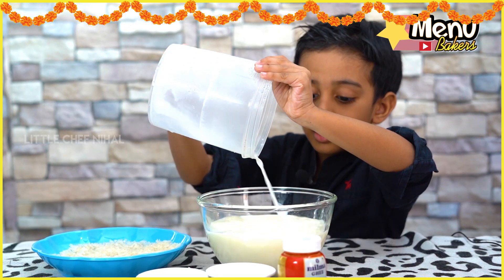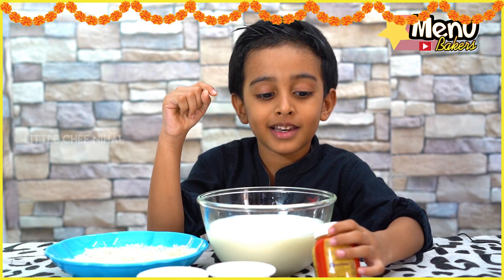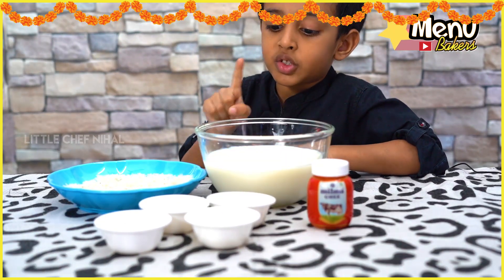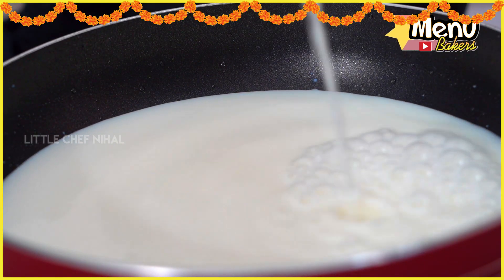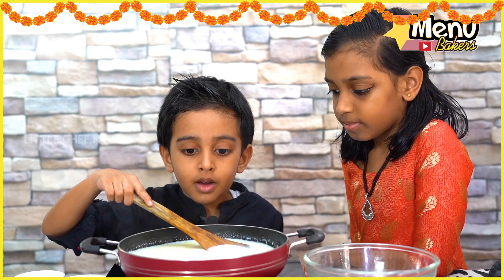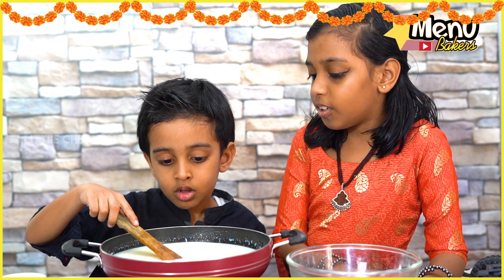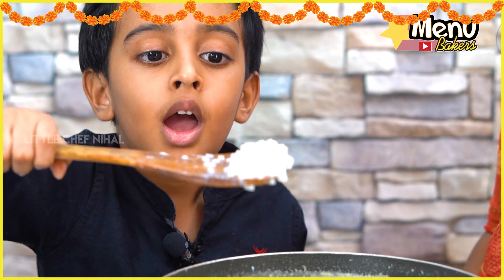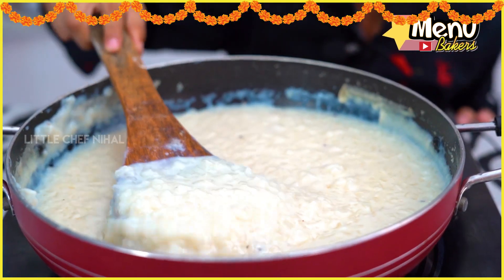Palada Payasam Recipe in Malayalam l Little Chef Nihal l Menu Bakers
Ingredients

ada (small ada)                     1/2 cup(70gram)
water                  1/2 cup(125 ml)
sugar                   1 cup(130gram)

Little Chef Nihal

Every meal and every delicacy has a story behind it.Passion and innocence come together to bake and cook for you. unfolding through the culinary skills of 4 year old NIHAL. A budding cooks exploration, shared with lot love. Uniquely presented to celebrate life through cooking.